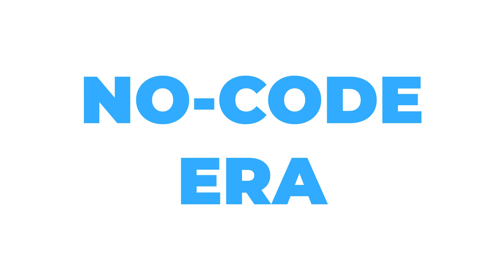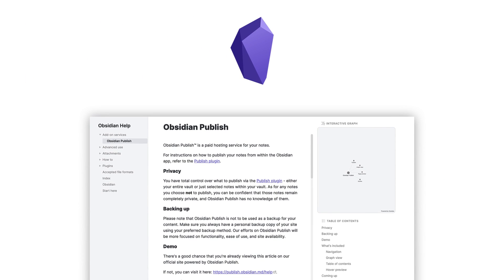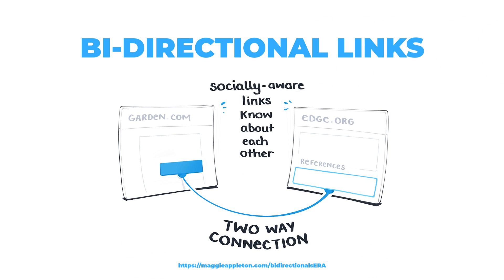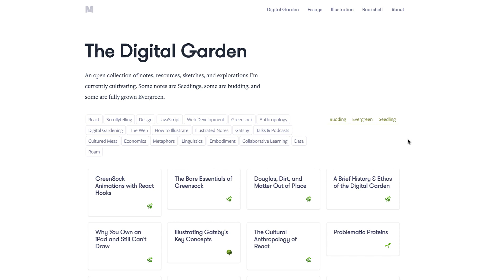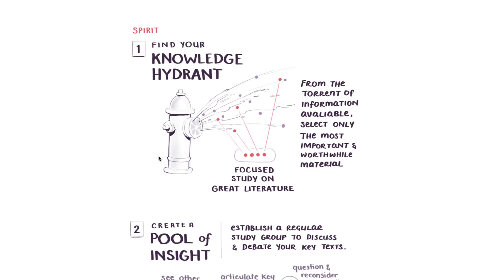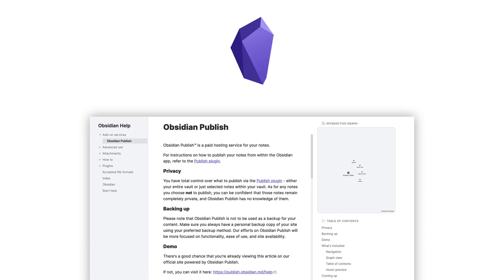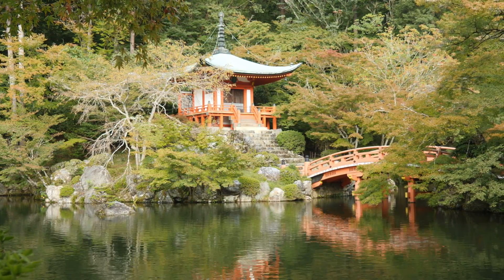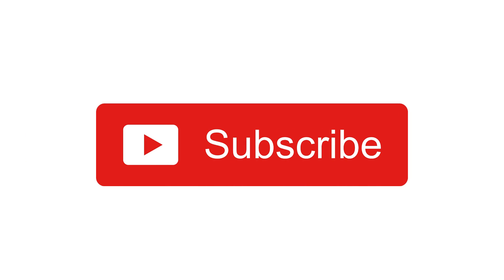Digital Gardening: Explained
Stop doing busywork! Try Bento Focus Find the best productivity tools with our DIGITAL GARDENS are becoming a popular way to craft areas of learning online, available to build through no-code tools like ROAM, OBSIDIAN and NOTION. This is all about how digital gardening works and how to best get started with your digital garden.

💸 MAKING MONEY